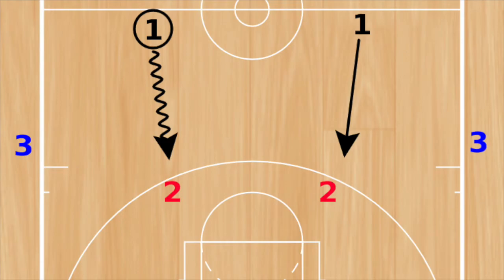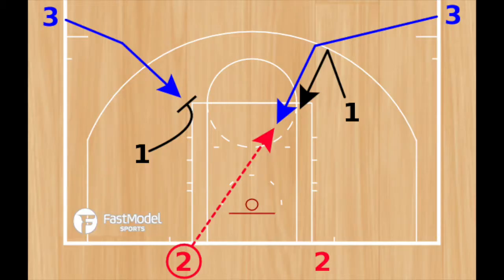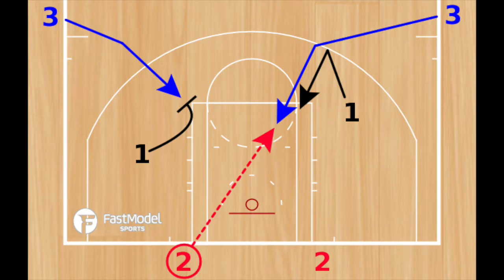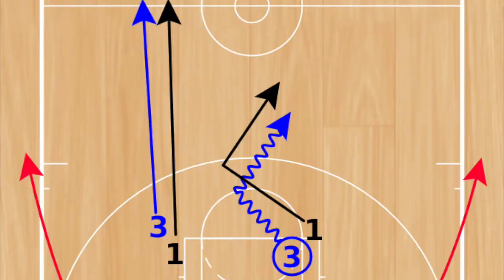HoopChat w/Drew Hanlen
and 2v2 Deny & Grind
FastModel Sports welcomes Drew Hanlen of Pure Sweat Basketball to discuss a few of his favorite skill development drills. and on Instagram

About FastModel
FastModel has developed the industry’s best coaching software products and created incredible brand loyalty. Our clients include all U.S. professional teams, 85% of college teams, and 6,000+ high school and youth teams from over 75 countries.